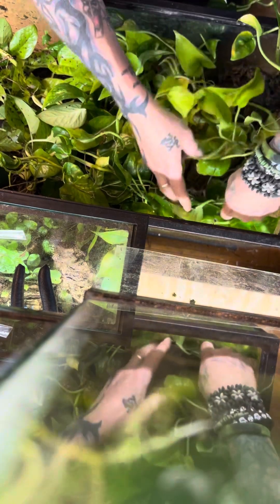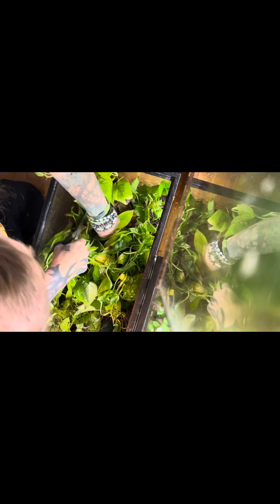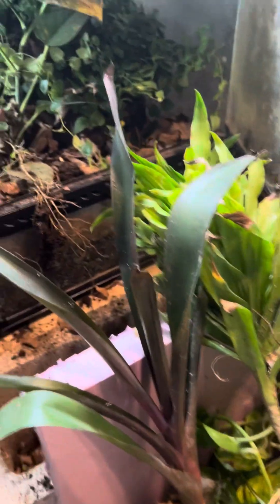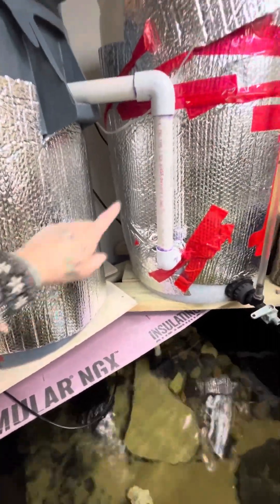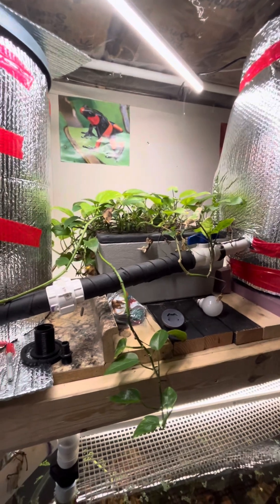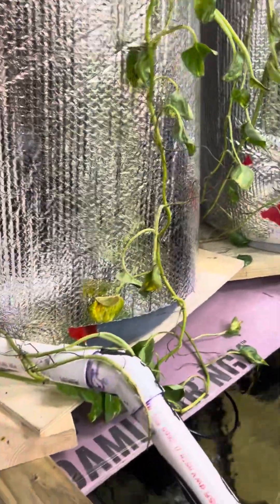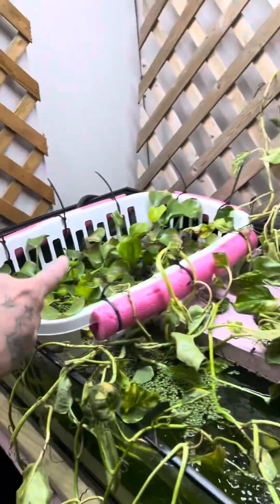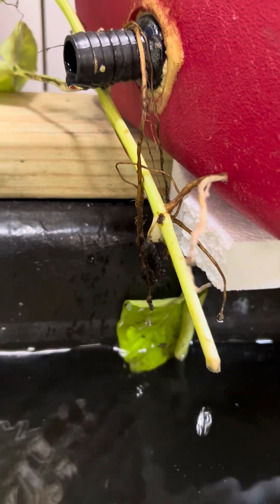Cutting plants and adding to the basement pond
Adding pothos and hyacinth to the Goldfish/Koi Pond and lowboy tank.